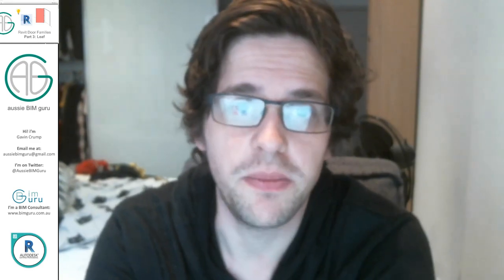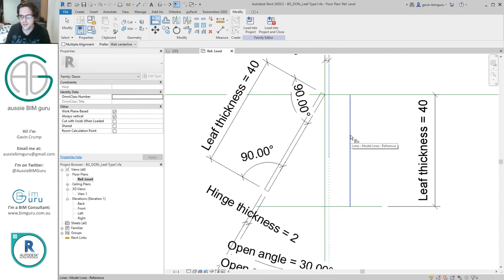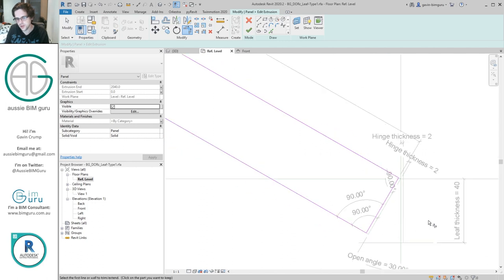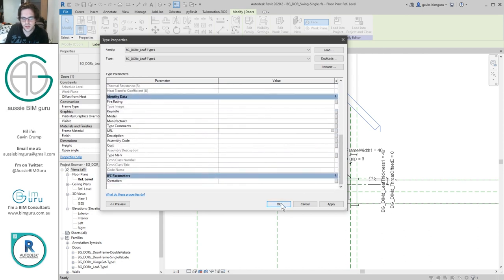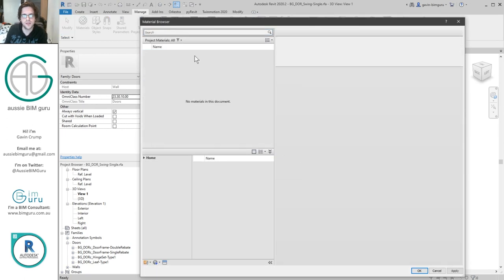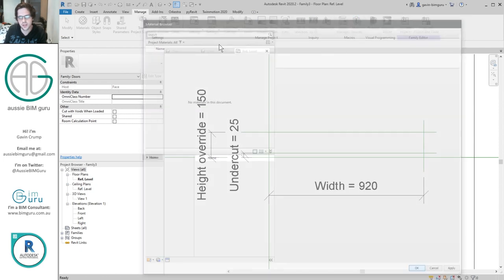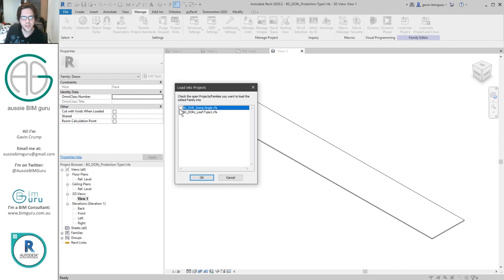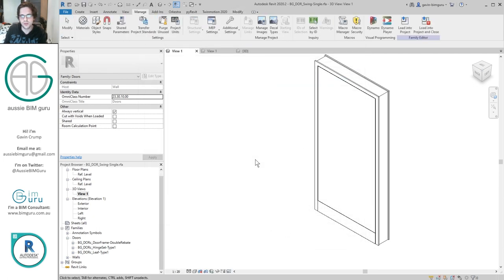Revit Doors, Part 3: Leaf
We continue on from building a door hinge set by adding the related leaf. The leaf will be able to open, and has nested protection - get ready to wow your clients!